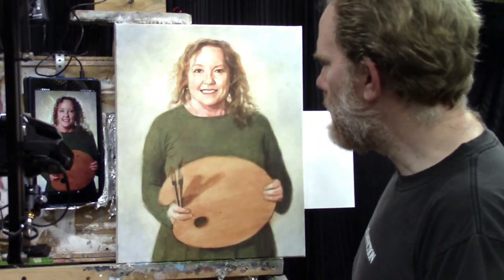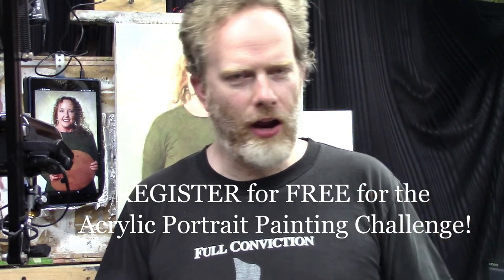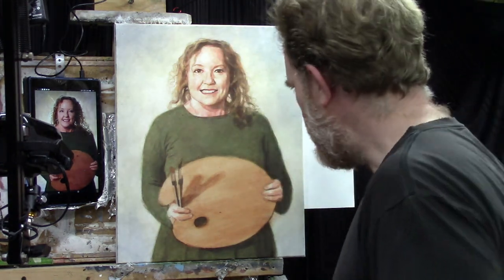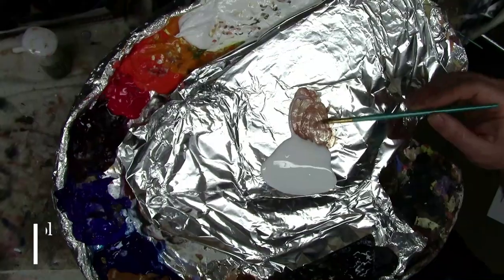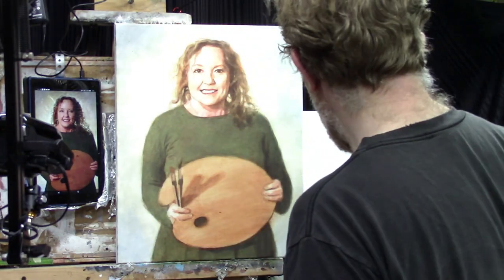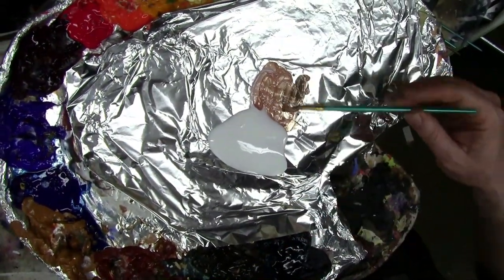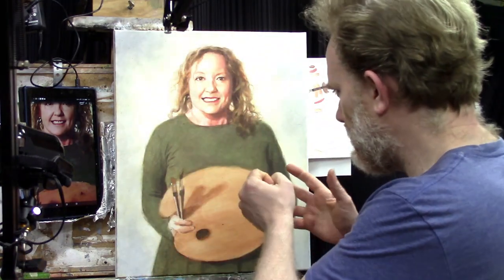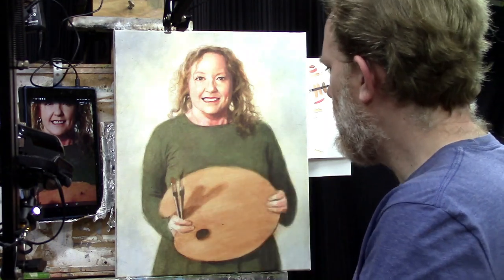Spring 2023 Portrait Painting Challenge, Lesson #7: Painting Delightful Details and Nuances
and I'll send you the Welcome Kit which includes everything you need to paint along with us!

In this 7th of 8 master class lessons, I'll be showing you how to add detail to the portrait. We've already set up the foundation with many translucent layers using the acrylic glazing technique, and we have a rich, vibrant surface.

Now, in this lesson I'll show you:

1. How to paint semi-opaque "smoothing layers" on the subject's face using a small round brush. It's a fantastic way to fix muddy skin tones or blotchiness too!

2. How to bring separation between the top and bottom row of teeth, shade the sides, and make them look more realistic

3. A simple technique to make the eyebrows look more realistic. You need to know this if you want to create a convincing likeness!

4. How to "sculpt" the form of the nose so it looks three-dimensional and not flat.

5.  How to make the hands realistic and "pop" more.

And of course, I show you a whole lot more! We have one more lesson to go, coming soon, and that's where I help you "bring the portrait home." Looking forward to teaching you that!